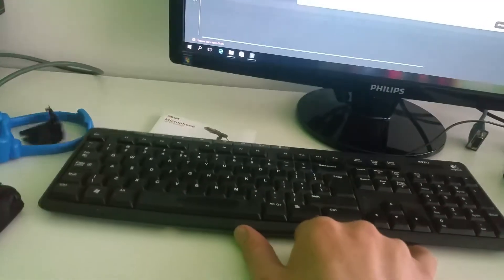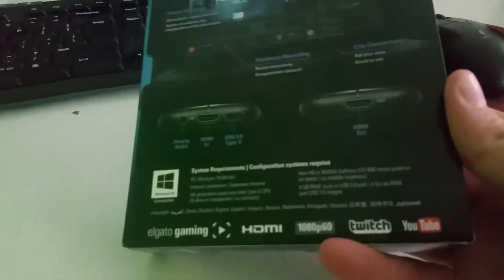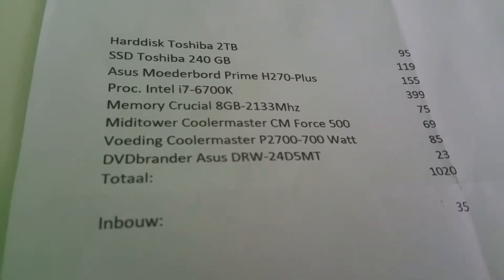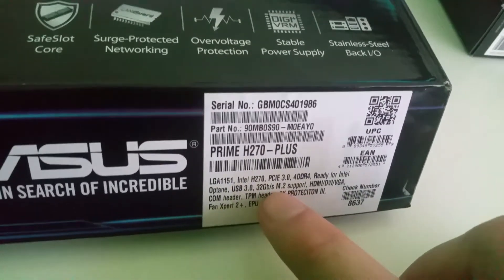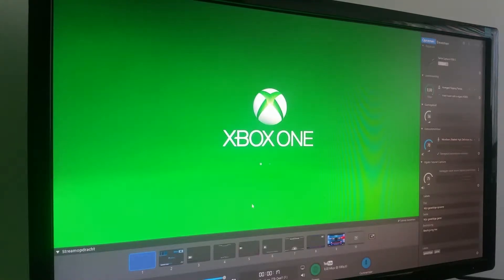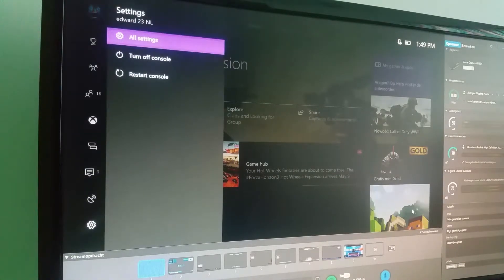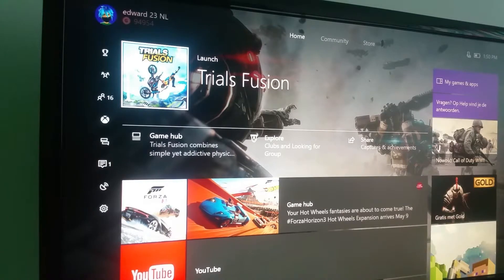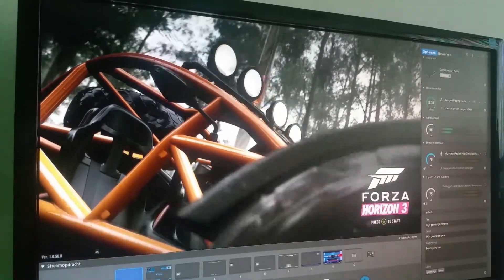how to setup your elgato HD60S 1080p 60fps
hey guys here i have my new elgato HD60S review
see you in another one